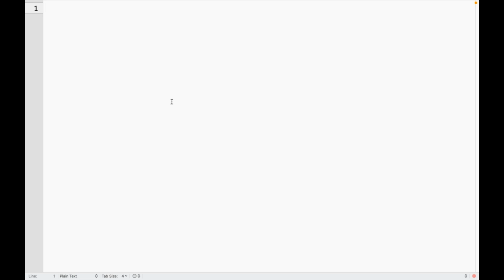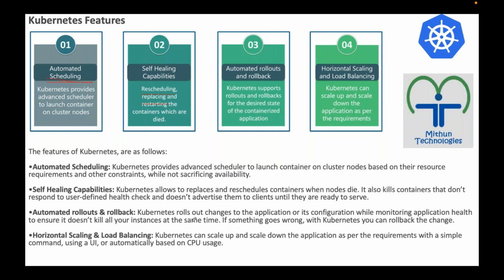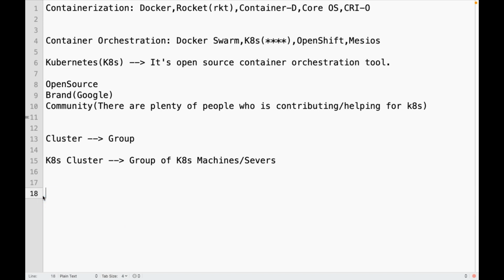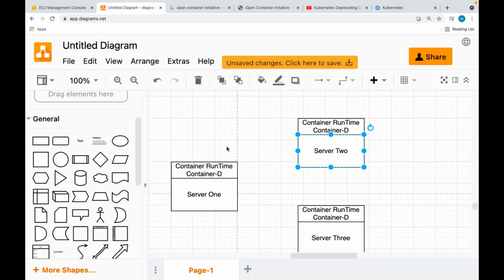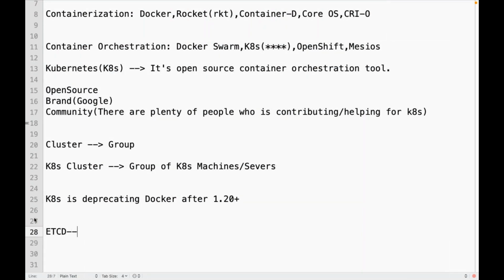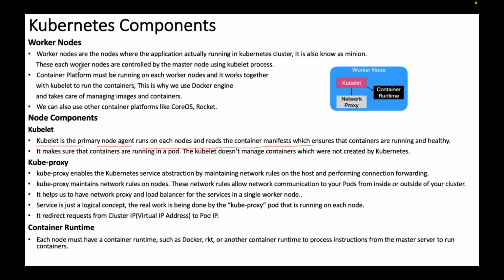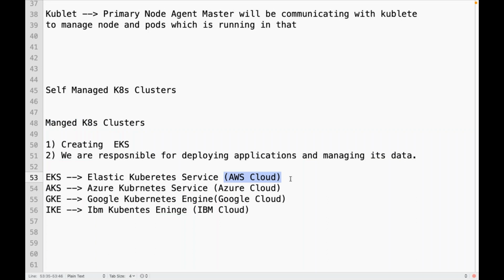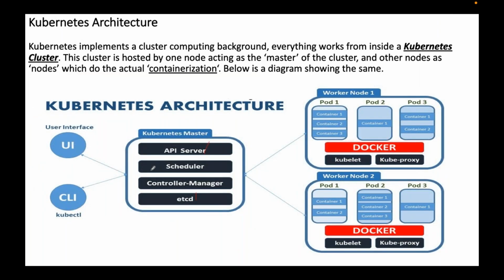Kubernetes Tutorial for Beginners | Kubernetes Crash Course for Absolute Beginners | What is K8s